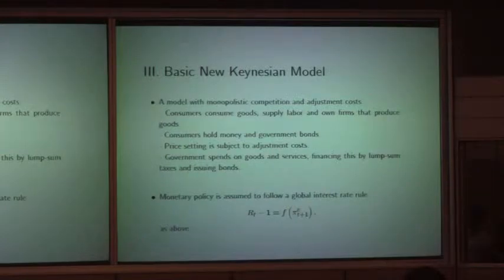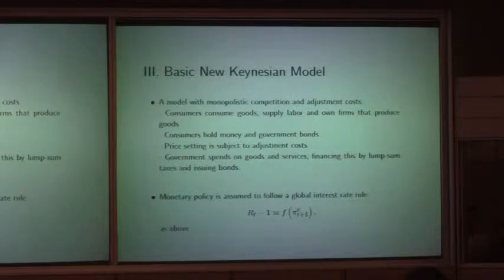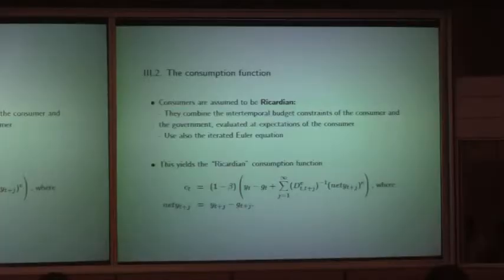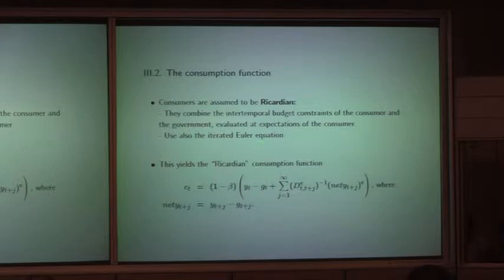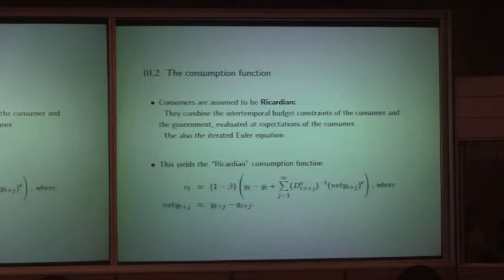Part 4 - Basic New Keynesian Model